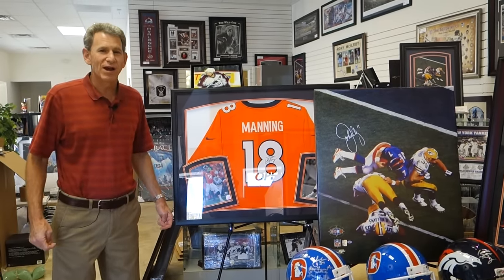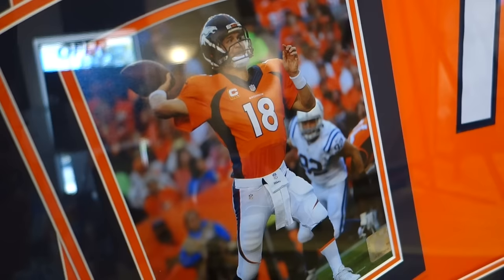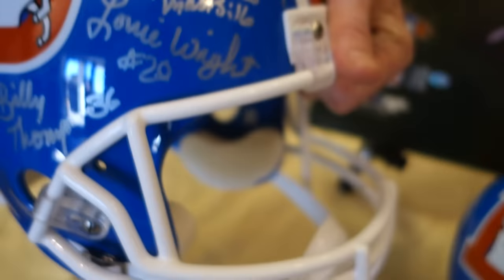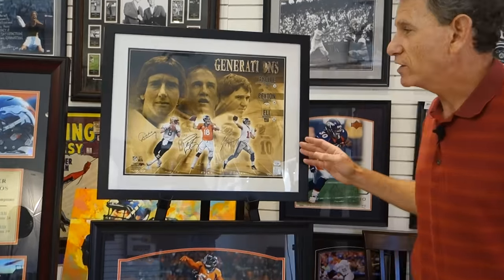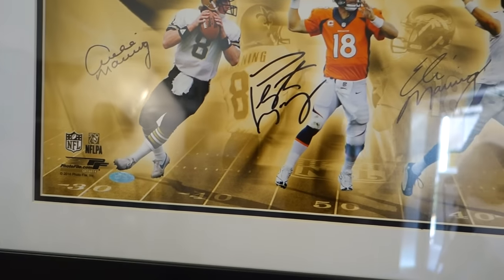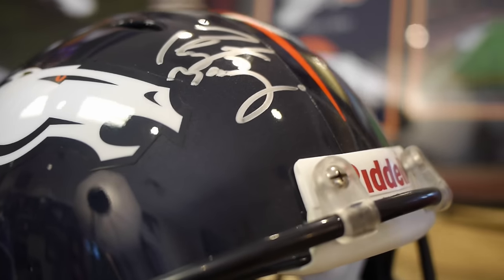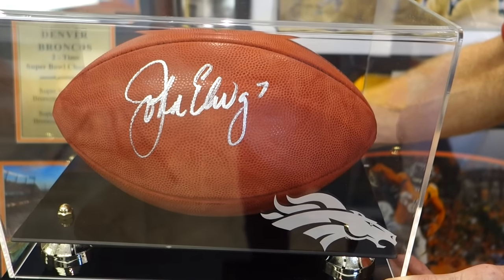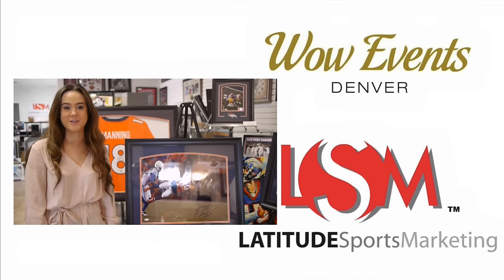Unique Denver Broncos Memorabilia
Check out some of our incredible and unique Denver Broncos Memorabilia.  Everything is hand signed.  Celebrate the great season the Broncos are having by building your collection with Latitude Sports Marketing.

Visit our Amazon Store:

goo.gl/GlkYHY

2.  John Elway Signed Canvas Print with Frame

3. Manning Family Triple Signed, Framed 16x20

4. Peyton Manning Broncos Revolution Helmet with Face-mask

5. John Elway autographed NFL Football

Latitude Sports is your Denver sports and Celebrity memorabilia headquarters.  Our pieces serve as a great conversation starter for the collector in all of us.  We are proud partners with Wow Events Denver, which specializes in charity events and benefit auctions.